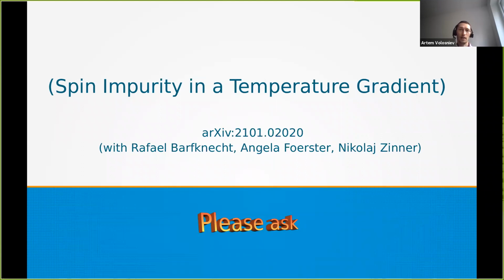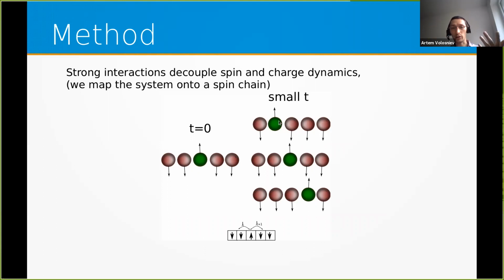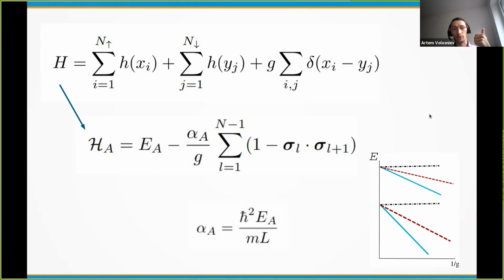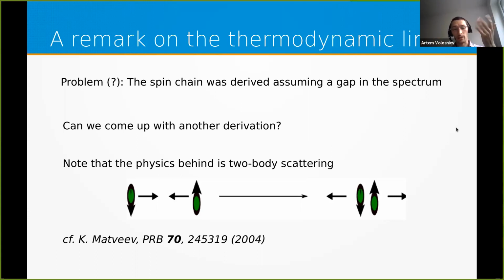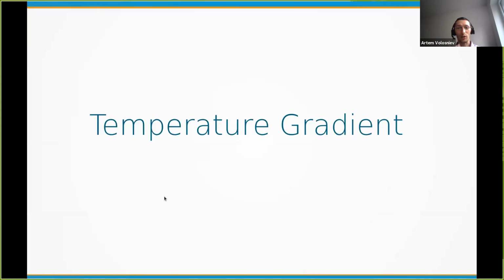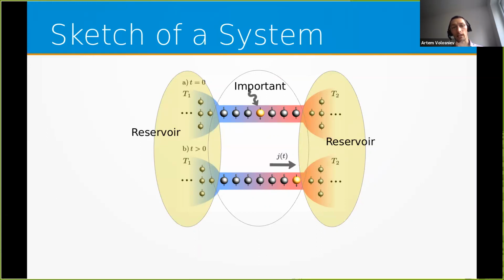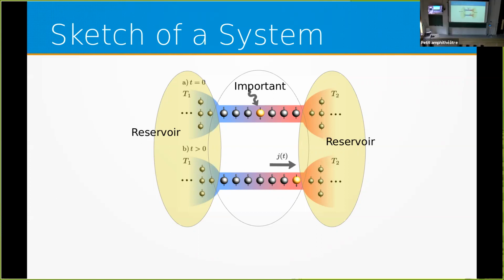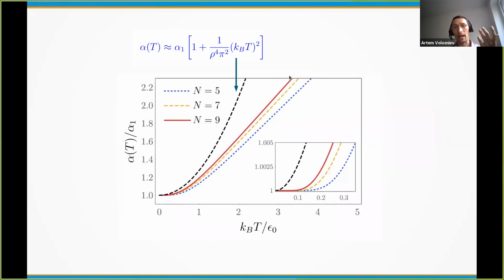Artem Volosniev - talk at Quantum impurity workshop 2021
Dynamics of spin impurities in a system with a temperature gradient